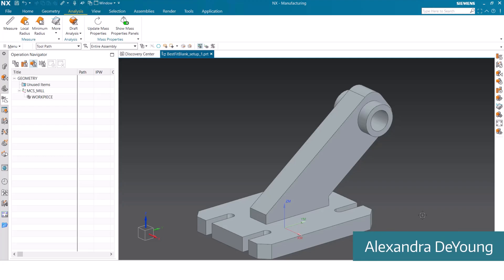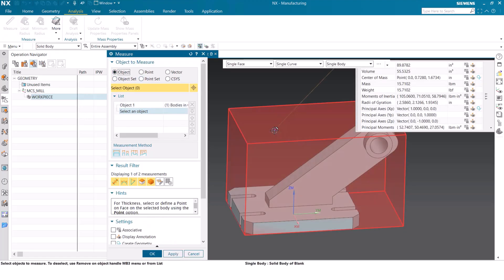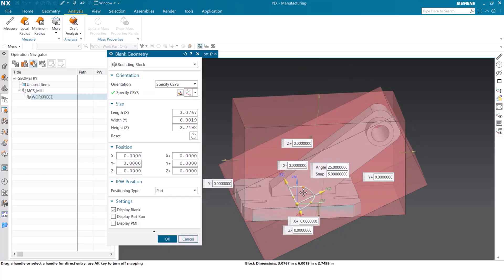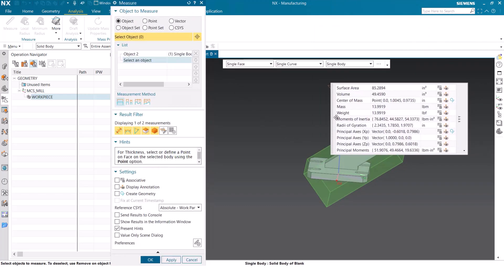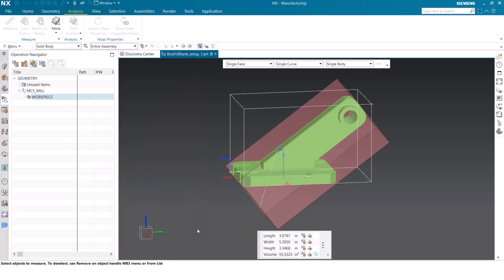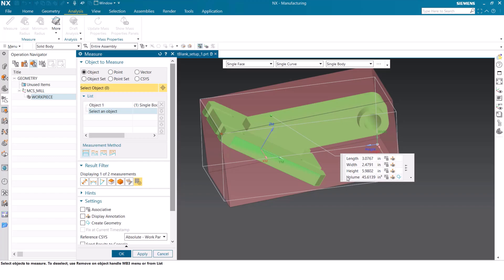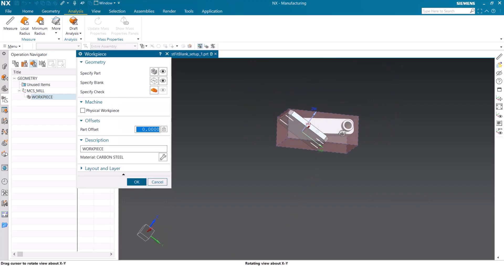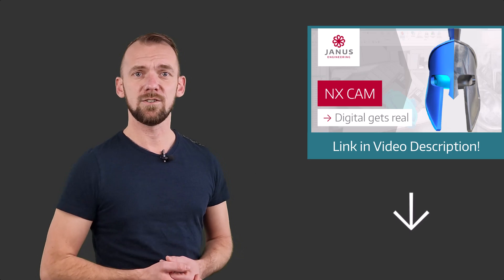NX CAM Tutorial | Save cutting time & blank material with Best Fit ⏳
Saving cutting time, material and costs is always a good idea, isn't it? 🕝
In this tutorial we will show you how to calculate the required blank material of your workpiece in Siemens NX. And in a way, that you only need as much material as absolutely necessary to manufacture your part. With just a few clicks, you can save a lot of material, cutting time and costs thanks to this QuickTip.

On our website you will find further useful information and downloads for working with Siemens NX!